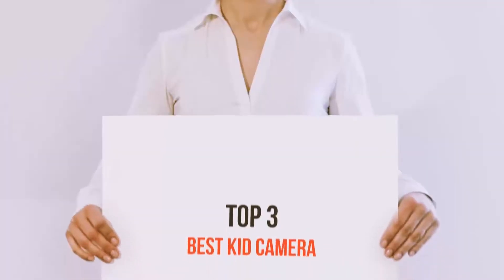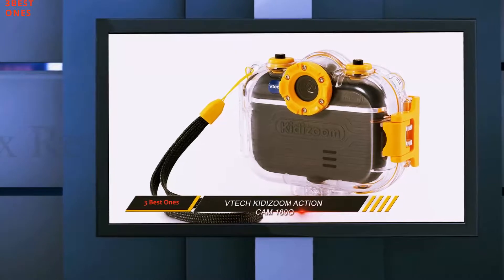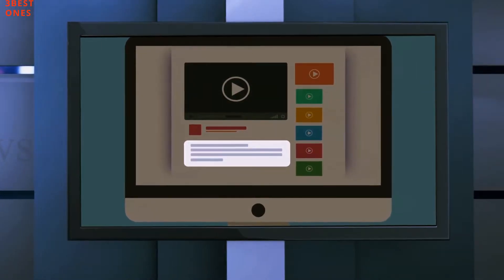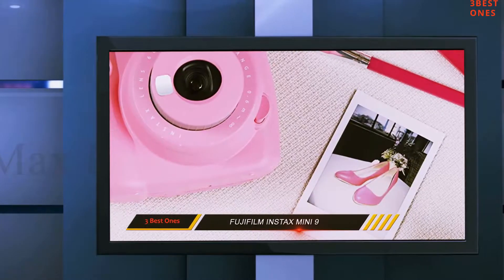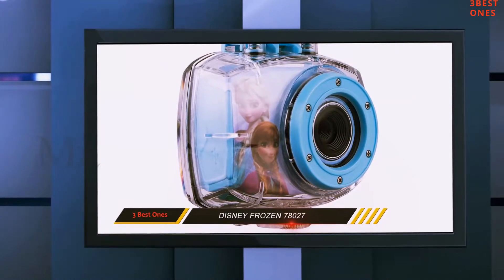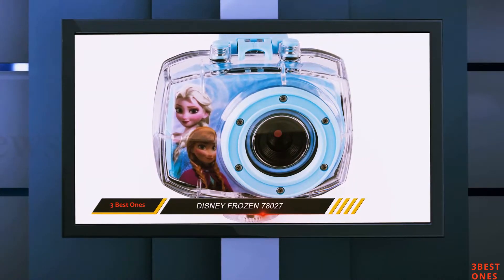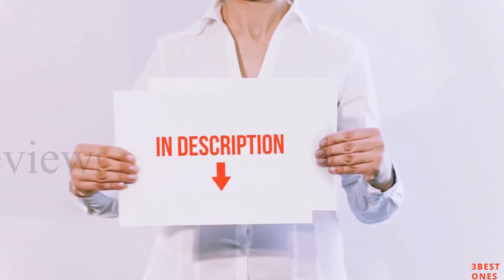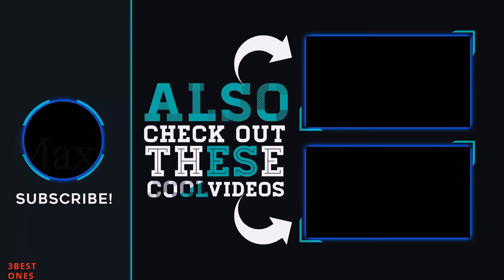Top 3 Best Kid Camera Reviews 2023?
Here is the Updated Prices of the Best Kid Camera Reviews in 2023!

Things that we mentioned in this video:
1. Disney Frozen 78027 - B00QTKRA62
2. Fujifilm Instax Mini 9 - B06WWBTB3G
3. VTech Kidizoom Action Cam 180o - B06WV87CL3